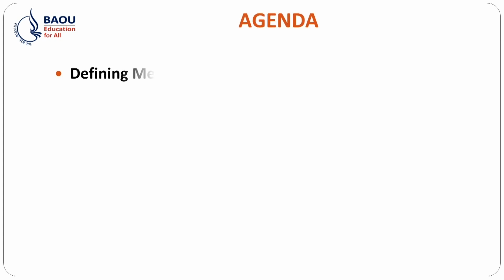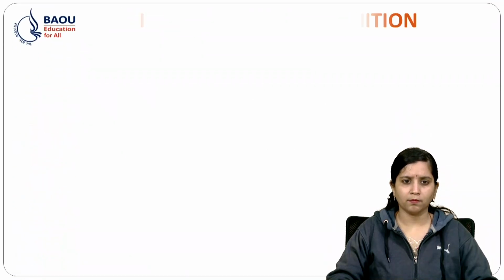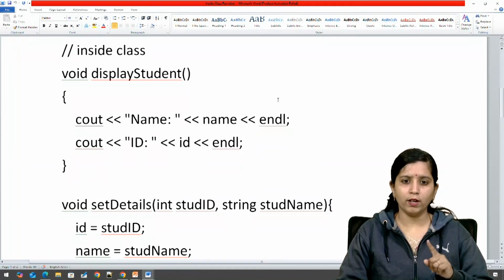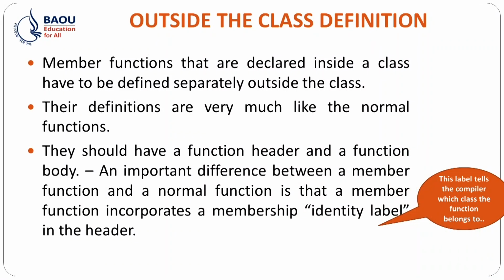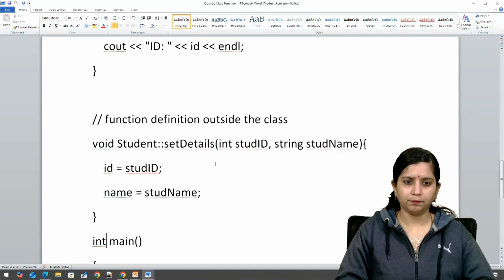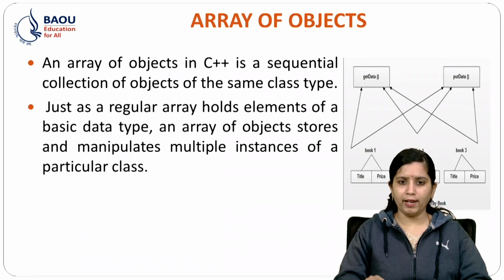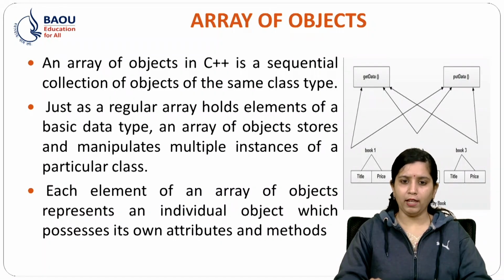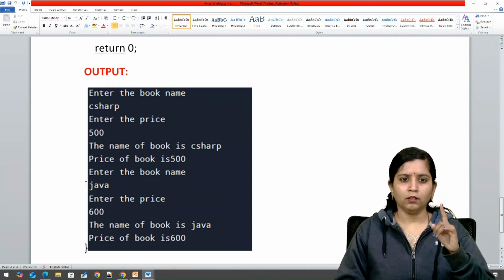BSCIT, BSCITRMI-203, Block -02, Unit - 08, INTRODUCTION TO CLASSES AND OBJECTS- Part-2